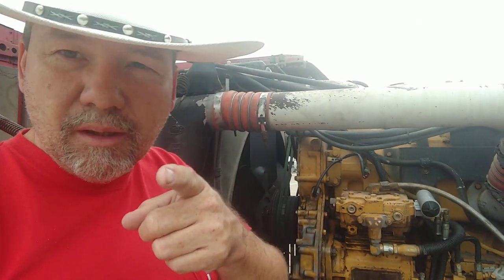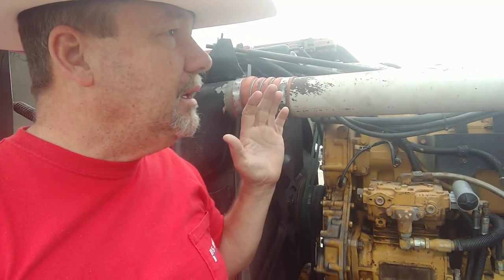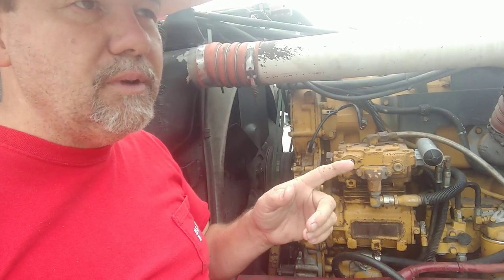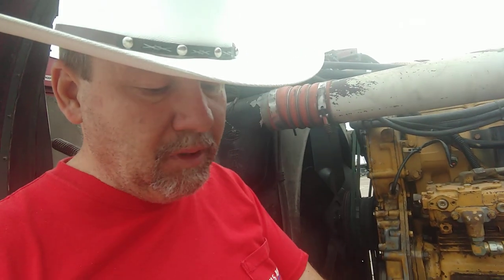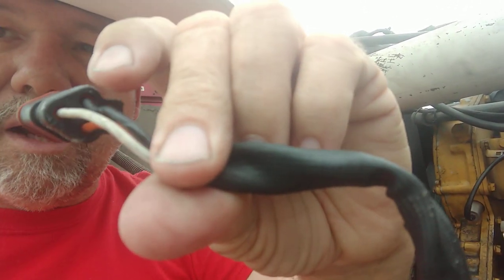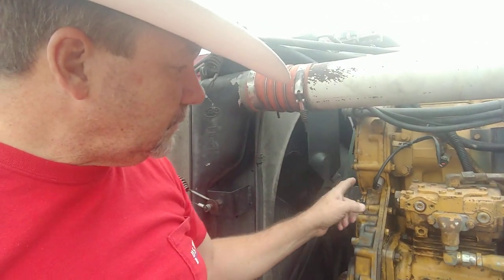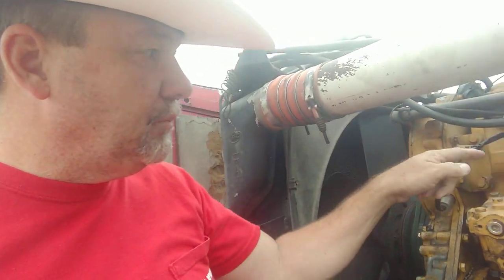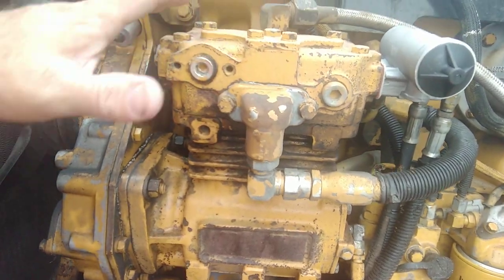Repair CAM - Speed Sensor CAT 3406E 5EK : Adventures in Trucking Series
ADVENTURES IN TRUCKING SERIES : Repair CAM Shaft Position - Speed Sensor CAT 3406E 5EK
PART NUMBER 522-1641 Sensor GP-SP
DRIVERS AND OWNER OPERATORS, TIME TO GET ON BOARD !!!

in the CAREERS SECTION Get that application completed and emailed or faxed in ASAP !!!

*** IF YOU LIKE WHAT I AM DOING, USE ME AS A REFERRAL:
===Company Driver/Lease Purchase/Students===
@ US Xpress: James Ferguson Driver # 537056

*** NOTE: The postings on this site are MY OWN and do not necessarily reflect the views of the trucking company, nor anyone else for that matter. This content is my own and I reserve all rights afforded to me by law and GOD !!! ***